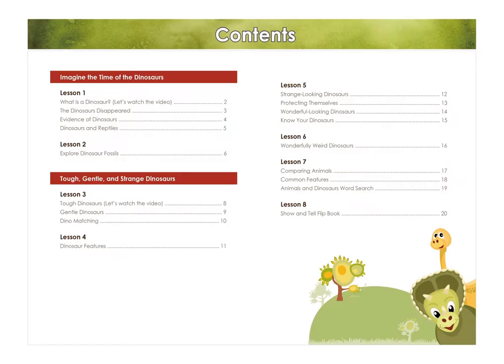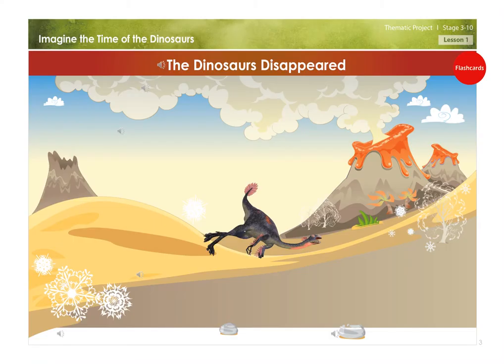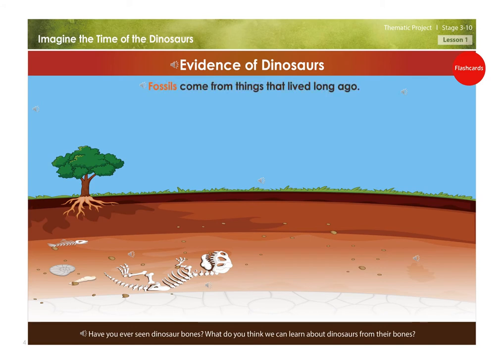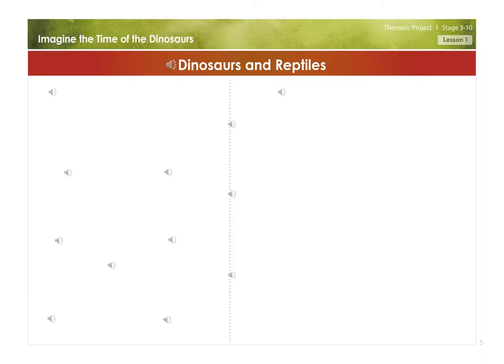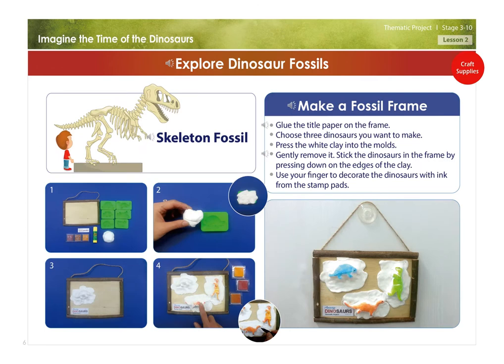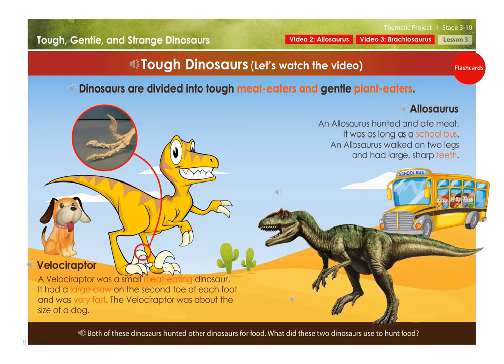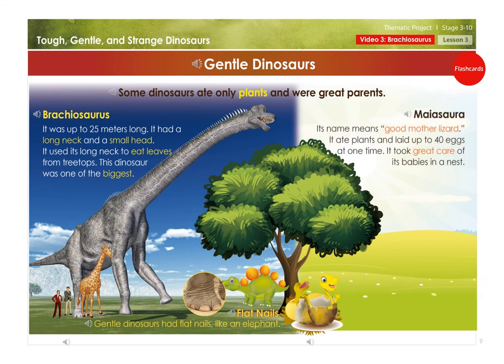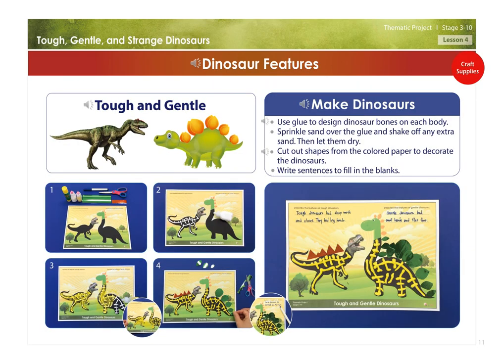[HessedEdu] Thematic Project 3-10